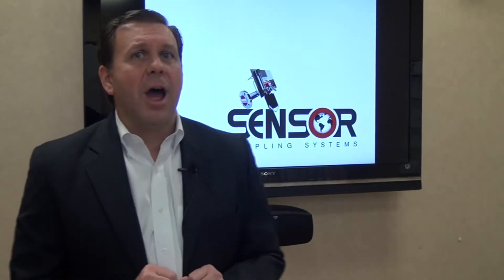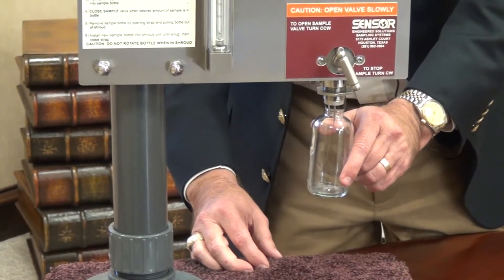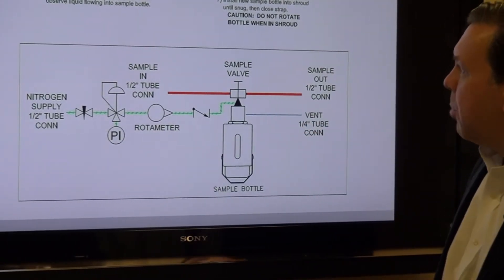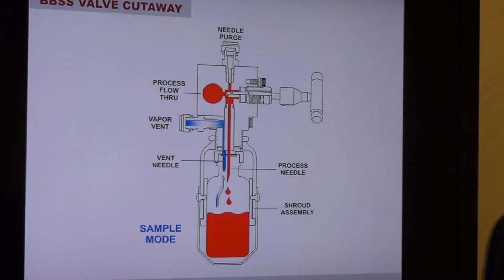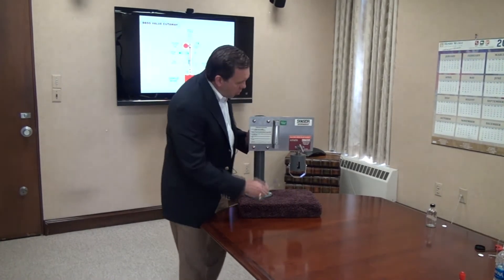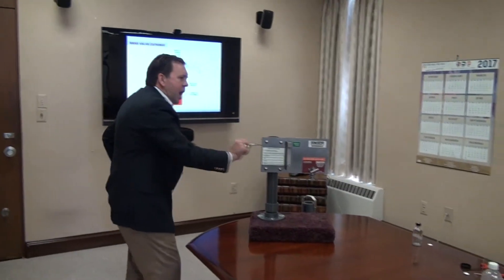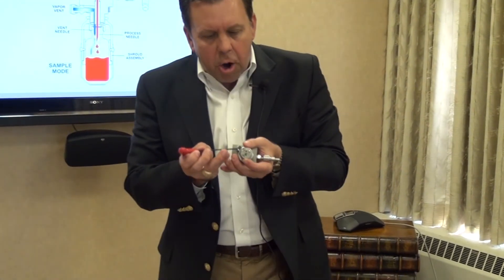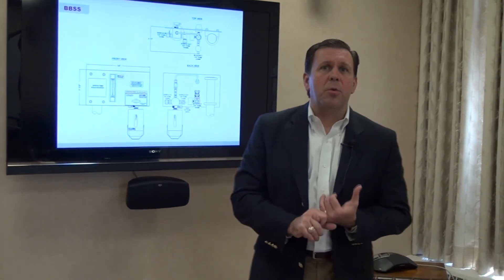SENSOR Basic Bottle Sampling System Product Overview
The SENSOR Basic Bottle Sampling System (BBSS) is a closed loop liquid sampler that is ideal for processes with pressure less than 150 psig and process temperature less than 135°F. The sample is dispensed into a bottle by merely turning a valve. See a demonstration of the SENSOR BBSS.